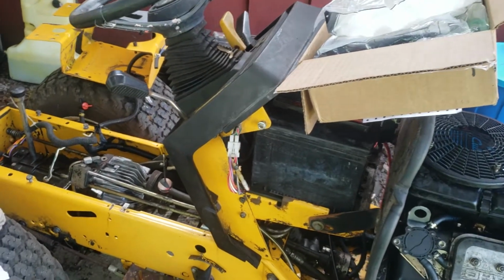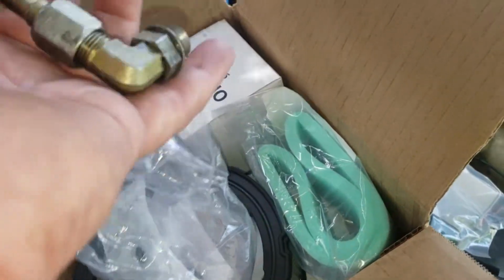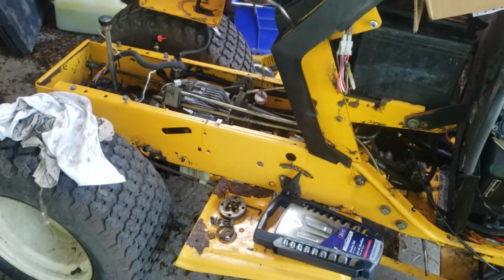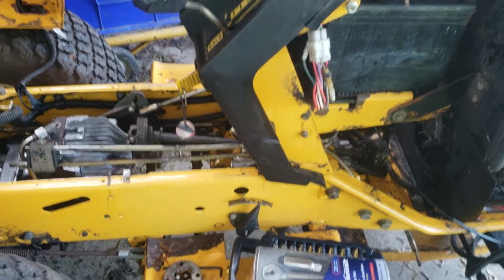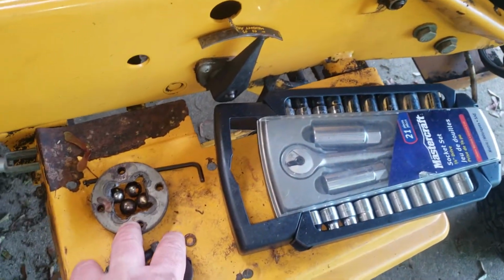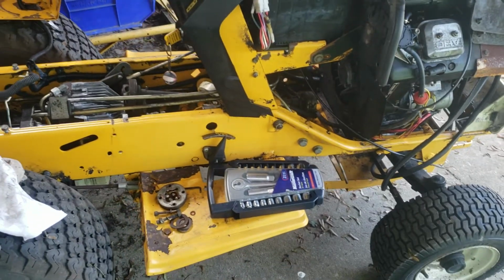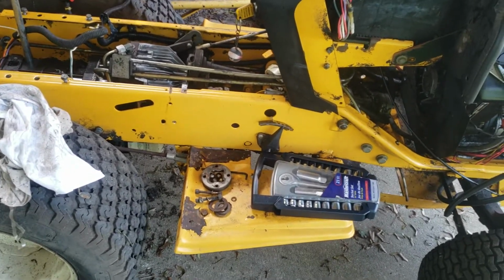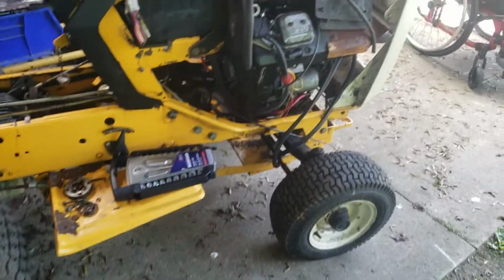PartsTree.com Cub Cadet 1641 Parts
I would definitely recommend partstree.com for any parts you are looking for, for just about every brand of Tractor